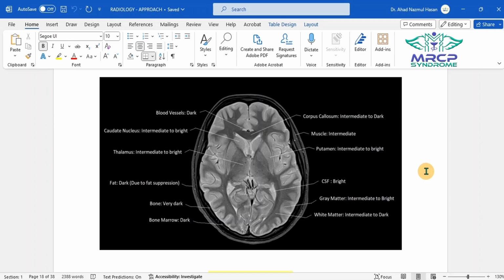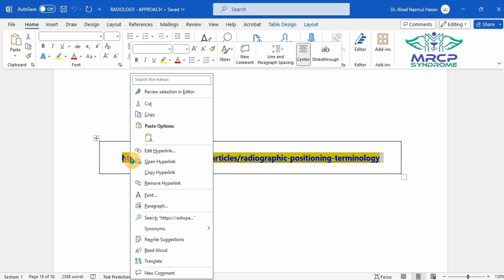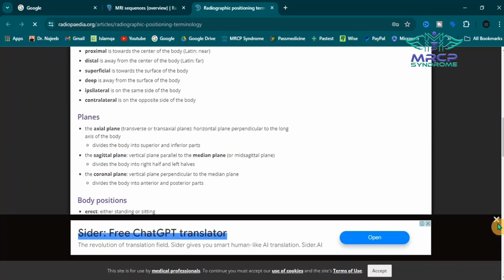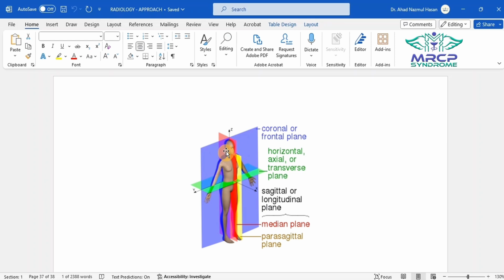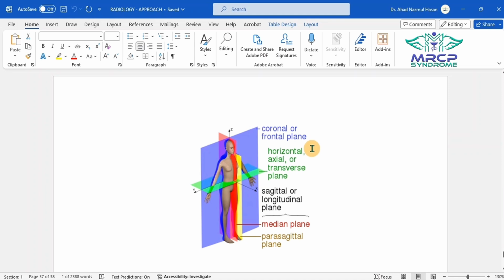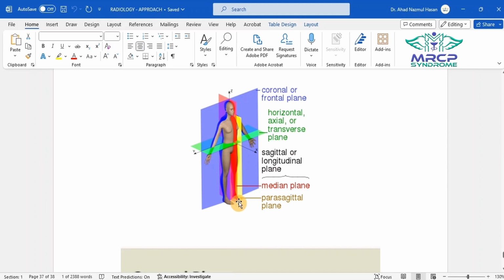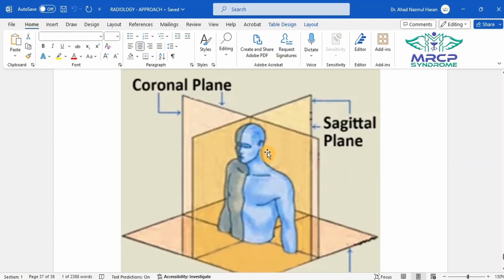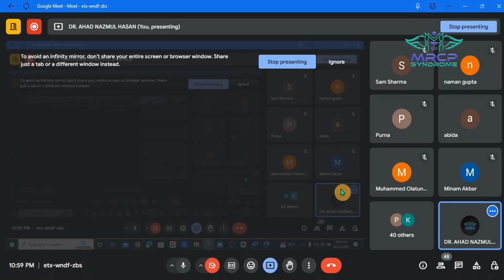Radiographic Terminology: Planes (Axial, Coronal & Sagittal)